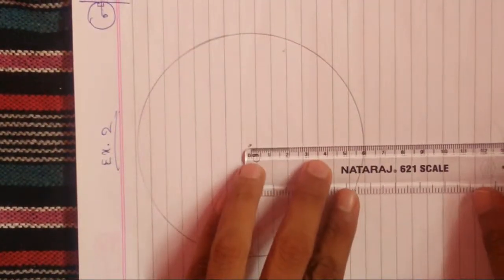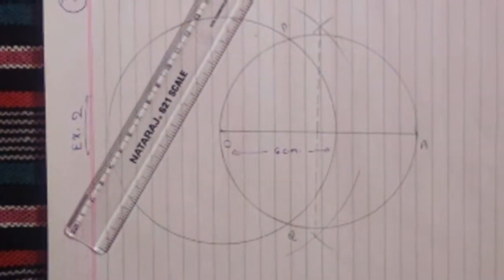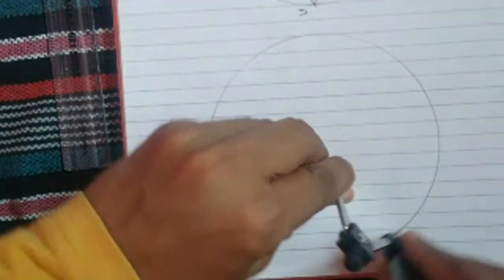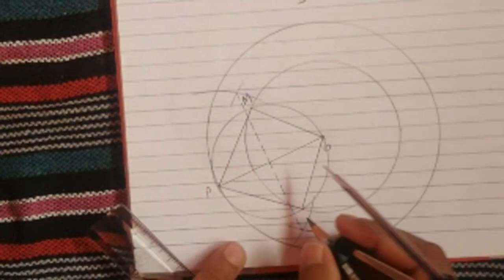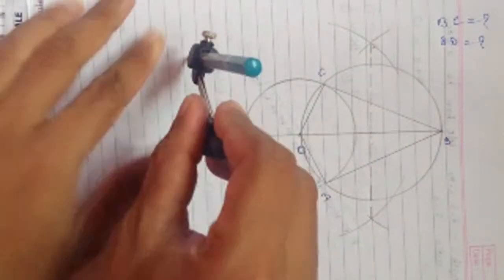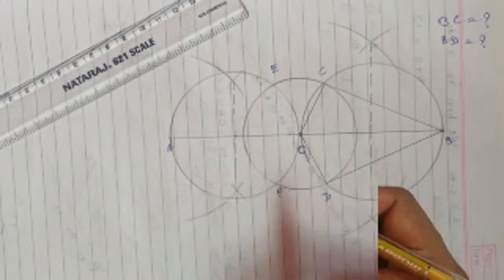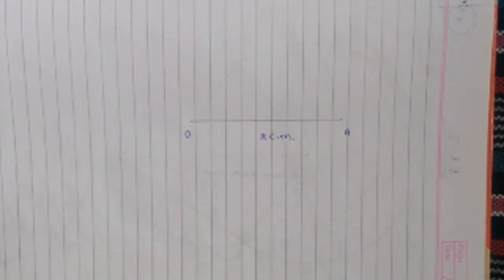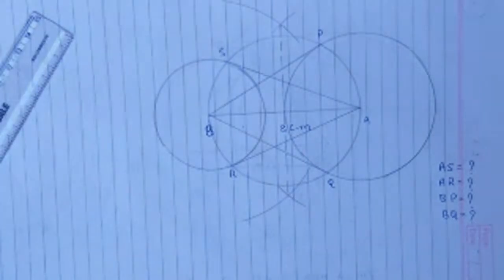Live | Class 10 | Constructions | Ex.2.